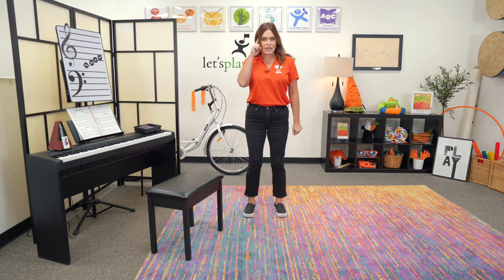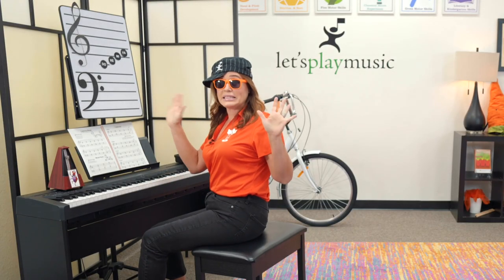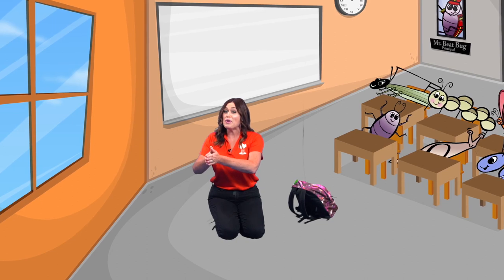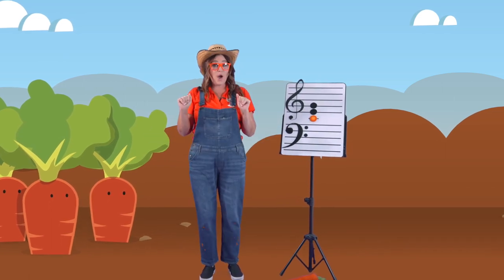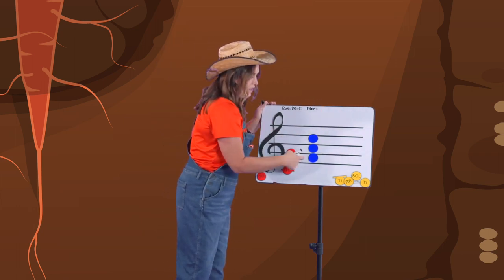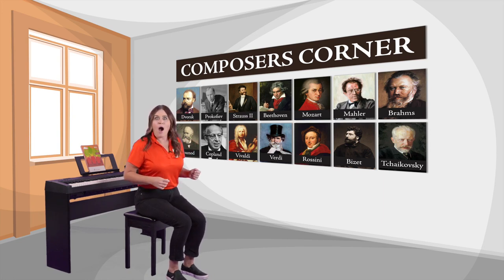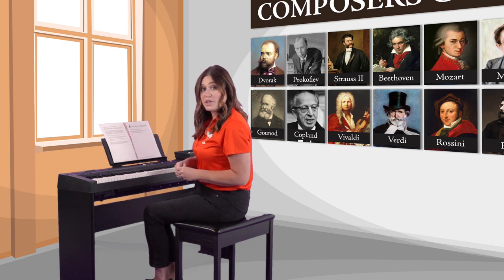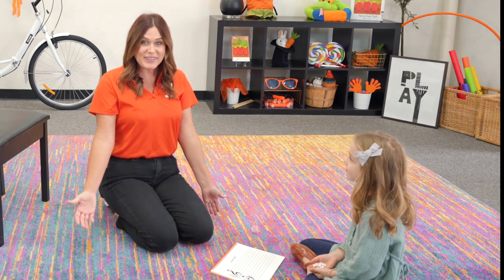Let's Play Music: Orange Roots Lesson 1 Free Preview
Here's the first class in our 3rd Year, second semester - the final semester - of Let's Play Music. Most students are 6-7 years old. Again, learning disguised as play!

This semester each student will compose his own song using the skills and understanding gleaned from the 3 year program. Echo Edison will lead the way!

1. Keyboard skills:  We will play level 1B songs in three different keys. We'll play scales and cadences in G Major, C Major, F Major, C minor and A minor.
2. Key Signatures: We'll learn about major and minor and also how accidentals work within a key signature.
3. Rhythm: Now we get to learn about sixteenth notes and finally transition to a traditional "1-ee-and-a" counting method.
4. Staff reading: We are taking melodic and rhythmic dictation to write the language we have been listening to and singing with. We learn about repeat signs, double bar lines, measures, and tied notes.
5. Primary chords: We know our chords well enough to compose a piece! This semester each student will compose his own song using the skills and understanding gleaned from the 3 year program.
6. Classical music: Our classical music pieces teach us about introductions, bridges and codas.

Our classes teach serious music theory, piano technique, classical music, and ear training all through play!

Shop#letsplaymusic

*Teaching tools
*Magnetic Staff Boards
*Instruments
*Teaching Modules

Download our Let's Play Music app